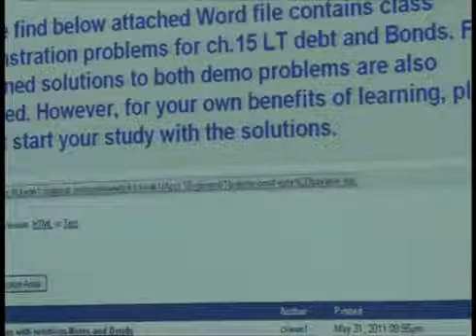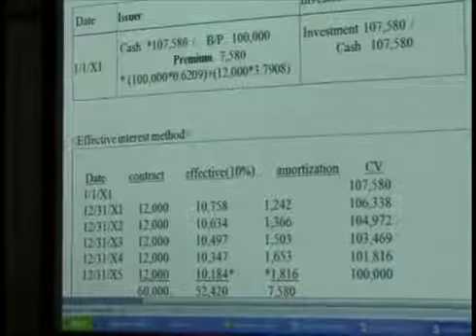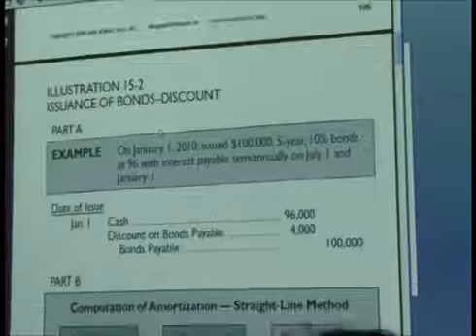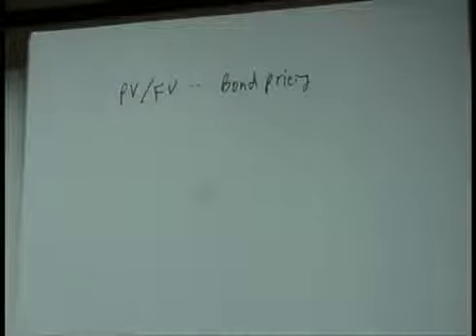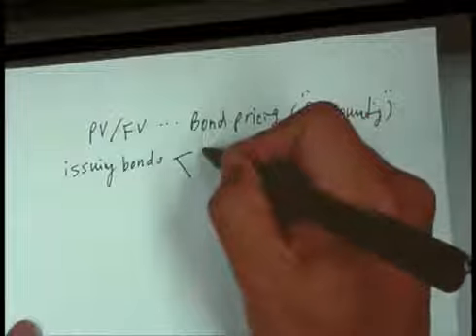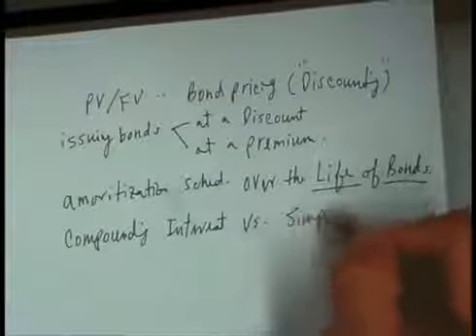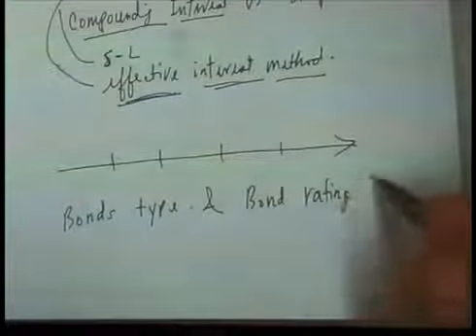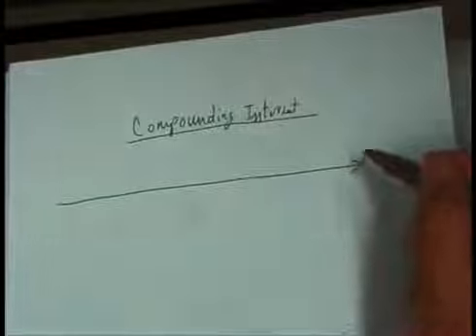Online Handouts & Lecture Topics